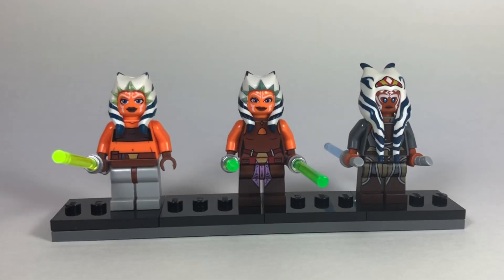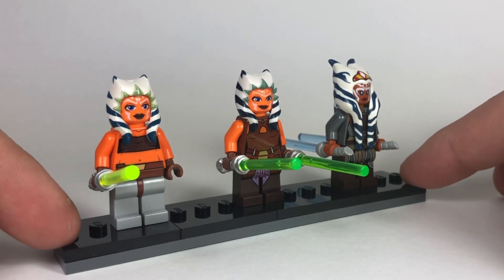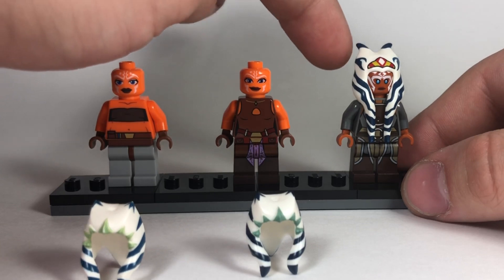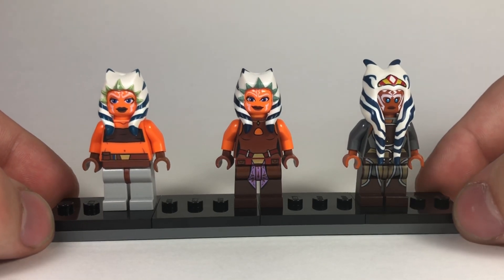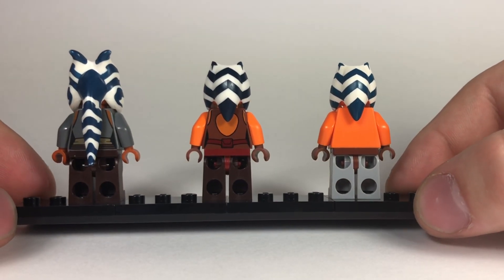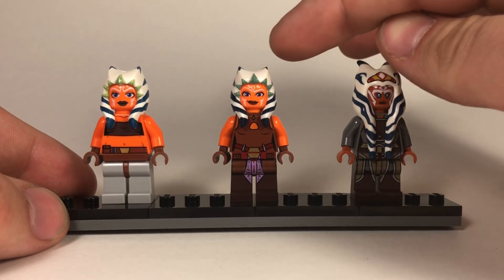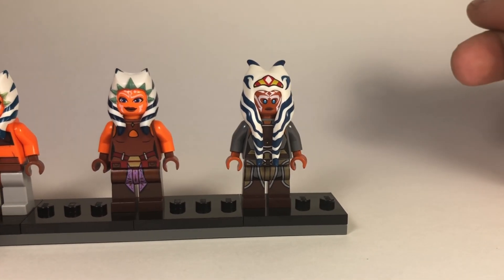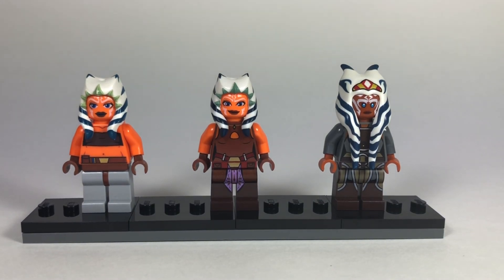LEGO Ahsoka Tano Minifigure Comparison! Lego Star Wars Collection (As of May 2020)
My comparison of all three Ahsoka Tano Lego Minifigures released from The Clone Wars and Rebels!  Which version is your favorite?  Let’s hope Lego makes a S7 of TCW version!